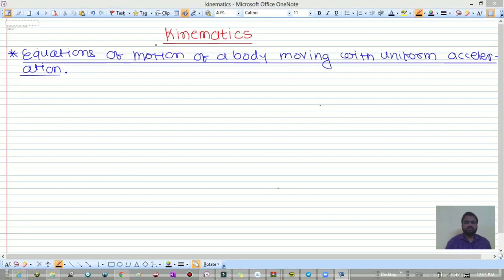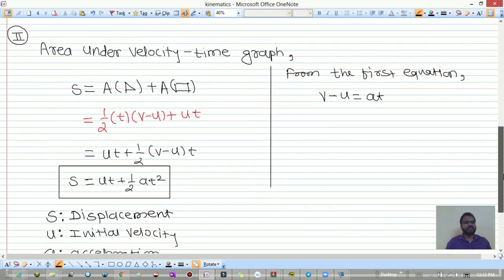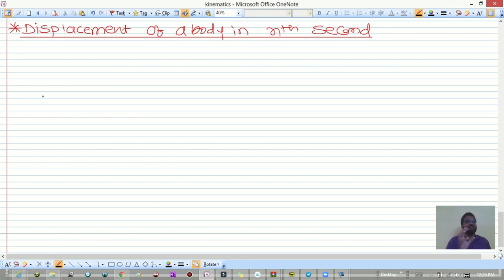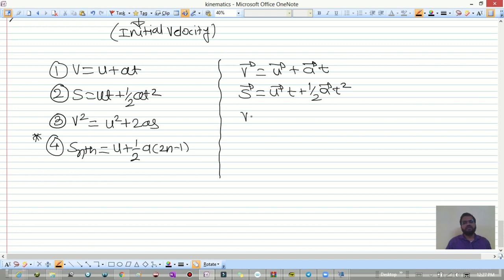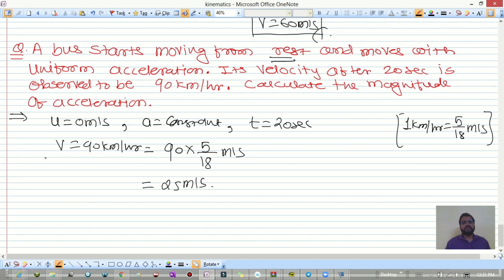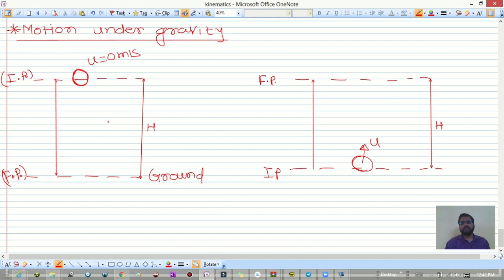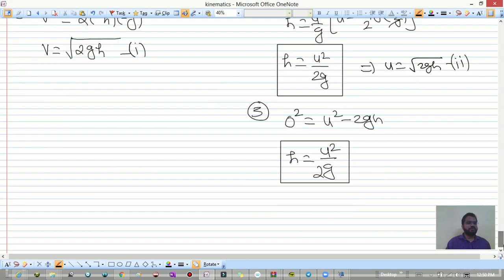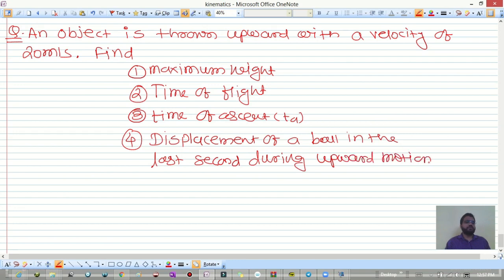Kinematics Theory and Problems Part 2 || NEET/JEE/Foundation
In this video you will find all the theory of kinematics. This is the second video in the series. This video will be beneficial for NEET/JEE/Foundation aspirants.